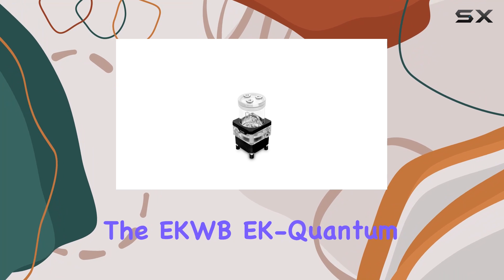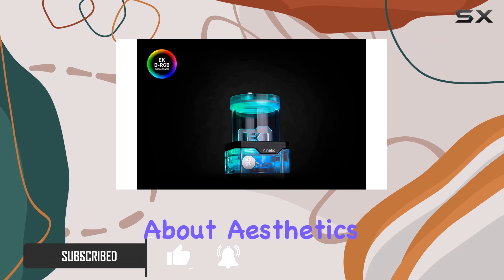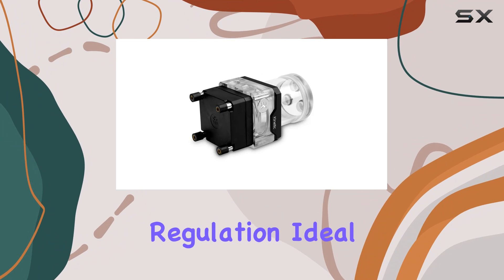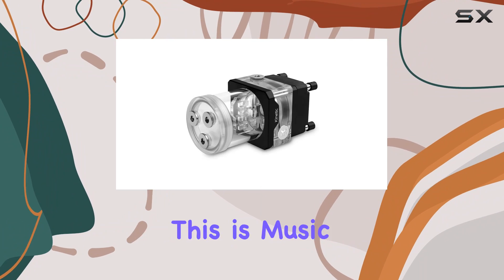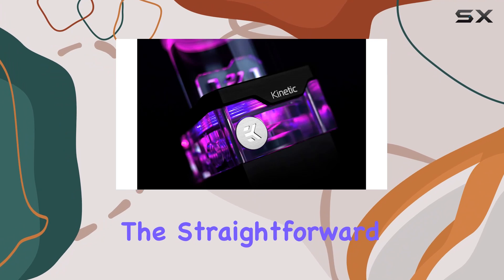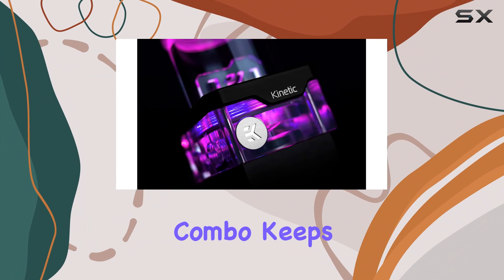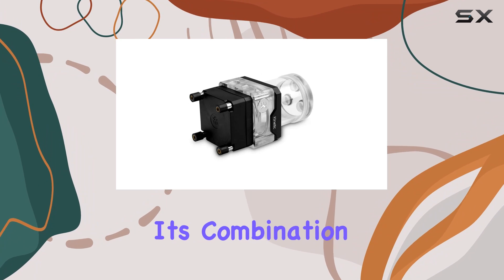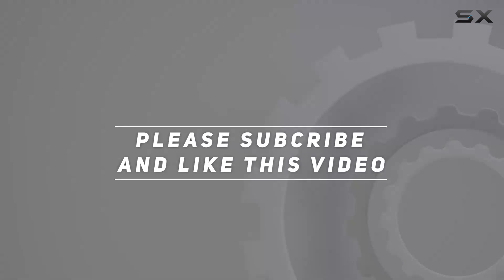EKWB EK-Quantum Kinetic TBE 120 VTX PWM Pump/Reservoir Combo: The Ultimate Water Cooling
0:00 Intro
0:06 Review

Things that we mentioned in this video:
EKWB EK-Quantum Kinetic TBE : B0887T15PB